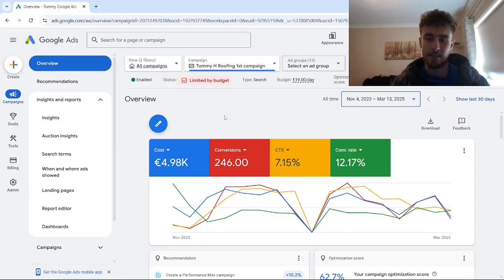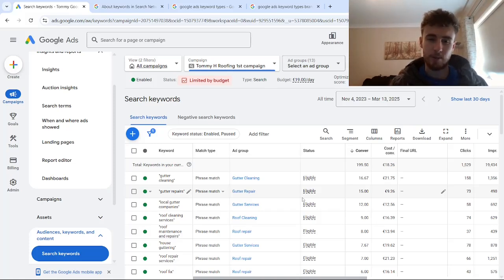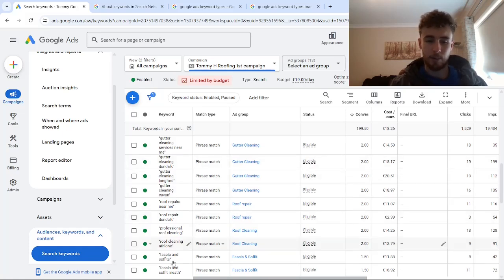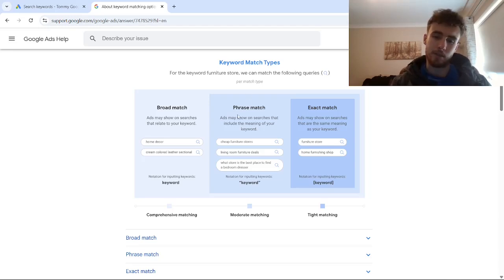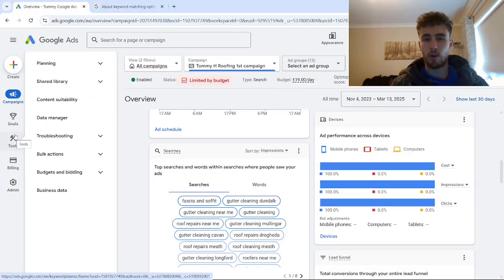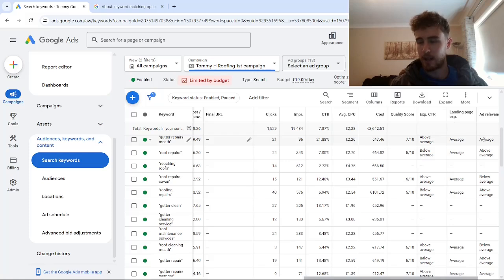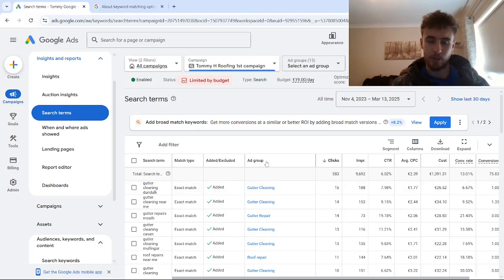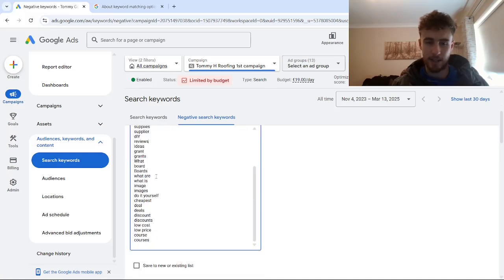Google Ads Keywords Explained: Types, Match Types & How to Find the Best Keywords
00:00 Intro
00:20 What keywords are
01:09 Types of keywords and which are best
03:31 Keyword match types
06:20 How to find the best keywords to target
07:29 Keyword quality scores and how to improve
09:10 Search terms analysis
10:13 Negative keywords
11:24 Conclusion